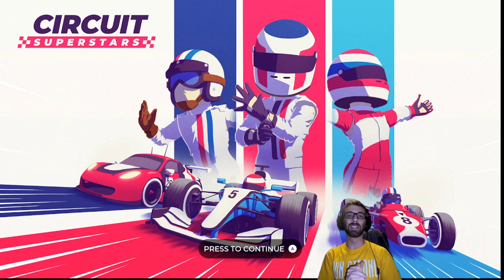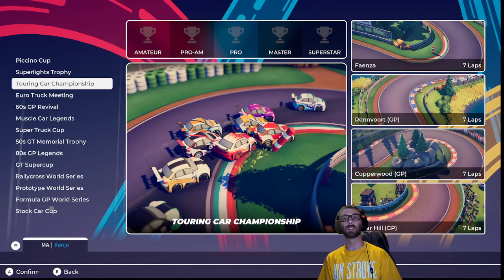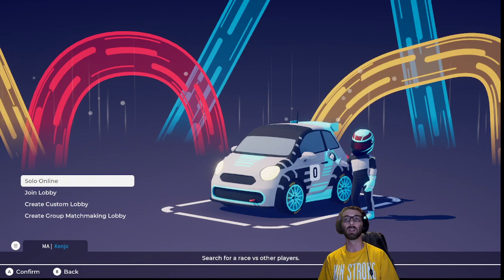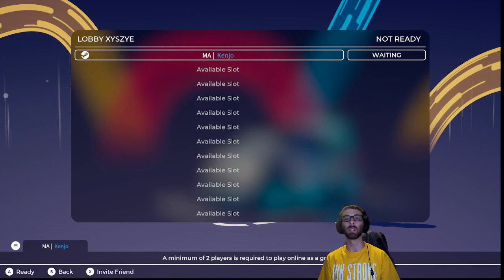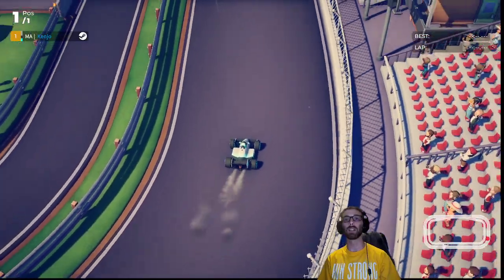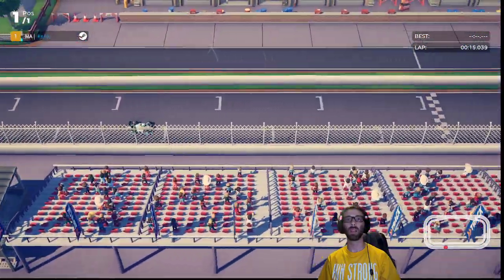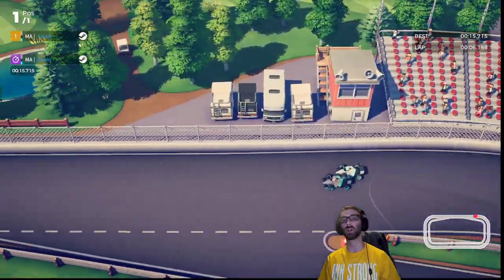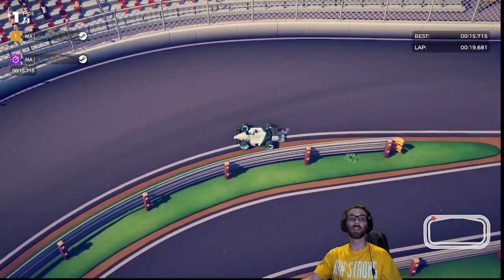Circuit Superstars Free Weekend Welcome Message!!